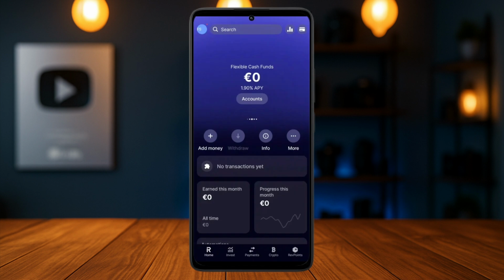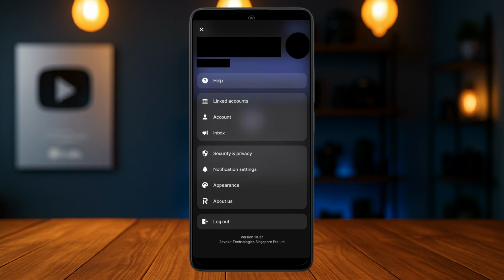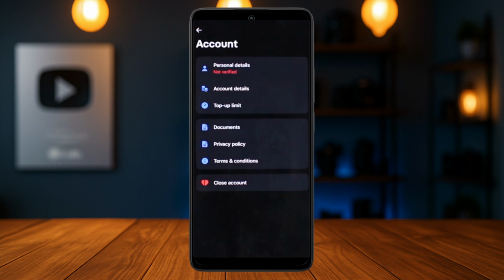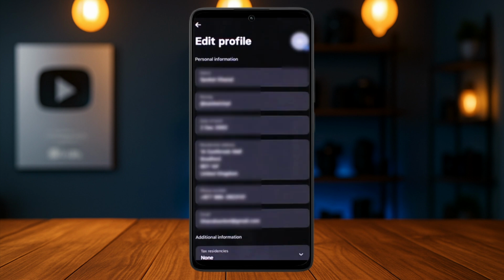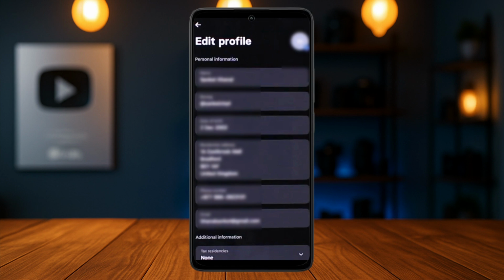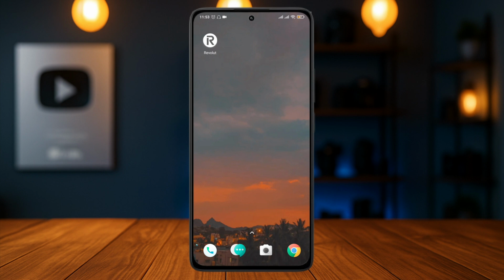How To Update Your Address And Contact Info In Revolut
If you’ve recently moved to a new place or changed your phone number, keeping your details up to date is important to make sure your account runs smoothly without any interruptions.

To get started, open your Revolut app and tap on the profile icon located on the top left of the screen. From there, head into the Account section. Depending on the version of the app you are using, this option might be placed slightly differently, so take a moment to locate it. Once inside, you’ll see different account-related options.

Next, tap on Personal details. Here you’ll find all of your key account information, including your name, Revolut tag, date of birth, and residential address. To update your address, simply tap on the Address option and manually enter your updated details such as your country, street address, and postal code. Revolut allows you to make these changes quickly and easily.

If you’re looking to update your phone number, the process is just as simple. Tap on the Phone number option, remove your existing number, and enter your new one. Revolut will then send you a verification code, which you’ll need to enter to confirm the change.

That’s it! If you found this video helpful, don’t forget to hit the thumbs up button, share it with friends who might need it, and subscribe to the channel for more useful Revolut tutorials and guides.